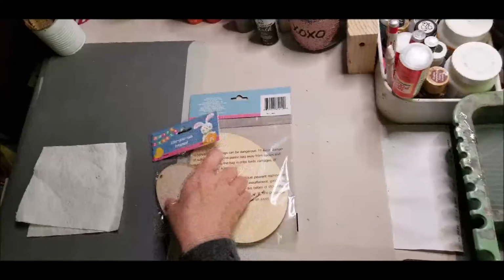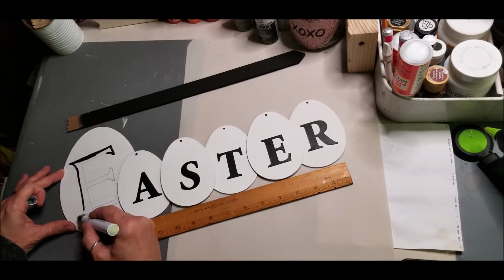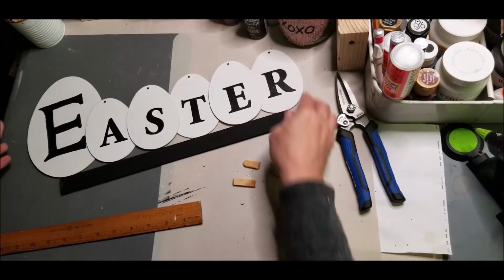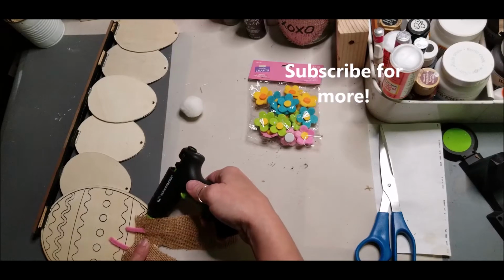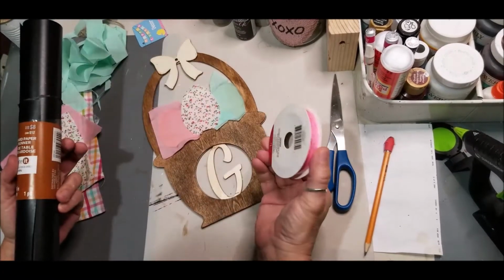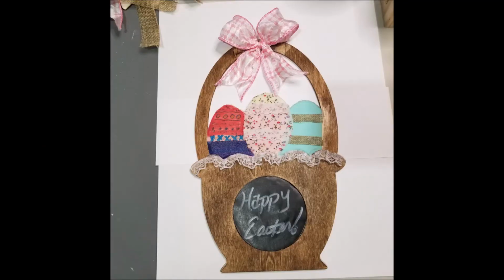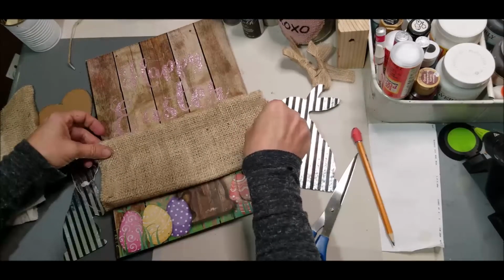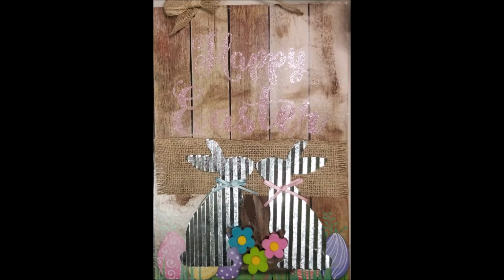3 Quick N Easy Dollar Tree Signs High End Easter Decor Signs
Make 3 quick N easy Dollar Tree signs High-End Easter Decor Signs. Wooden Easter Egg Sign for tabletop and bendable burlap ears made using chenille stems. Metal Easter bunnies make one sign look high-end.

Dandysoap DIY Channel features Dollar Tree DIY with tutorials and How-to make Crafts. Made by hand Primitive crafts and Shabby Chic decor to Farmhouse Decor. Vintage to Nastolgic and Frugal living using Back-to-Basics and more. Dandy Yours Elizabeth.

I love Friend Mail:
Dandelion Soap

Amazon Storefront with all lists